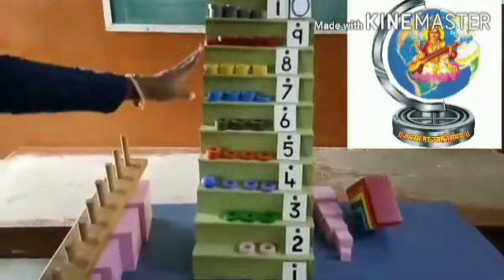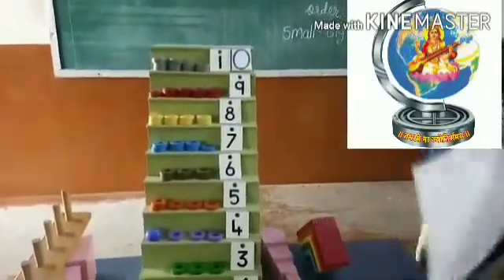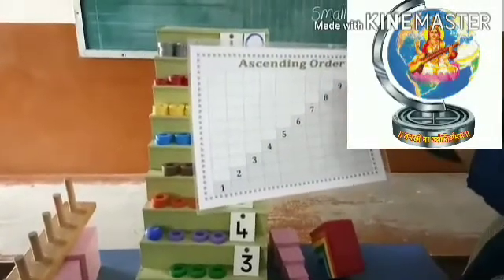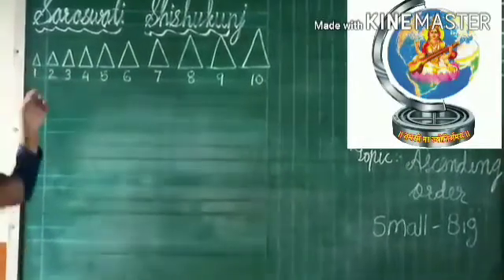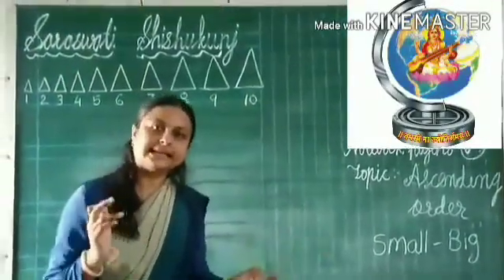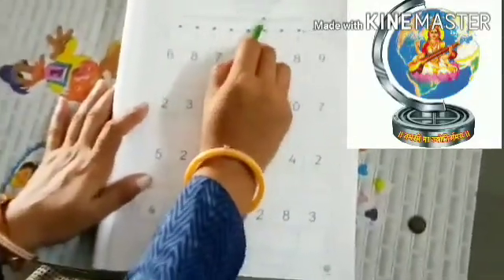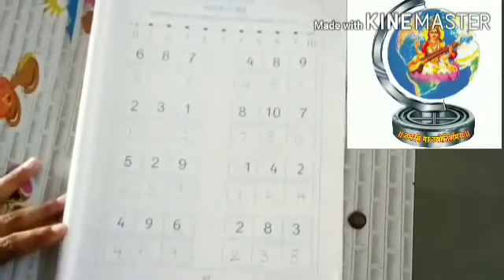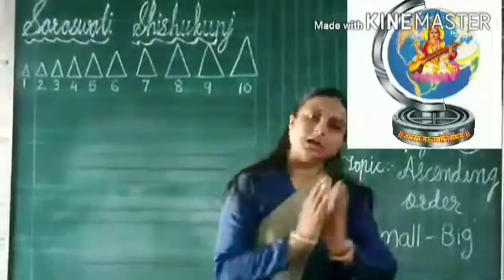(Date- 15.09.2020) Std: Sr.kg Sub: Maths Topic: Ascending Order